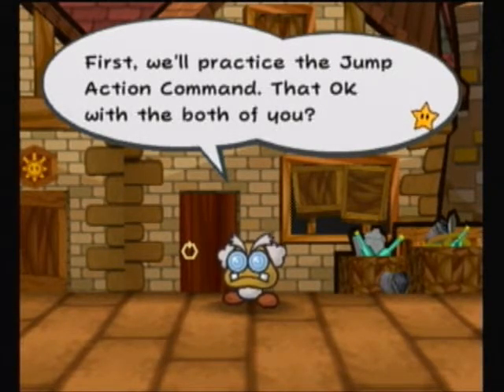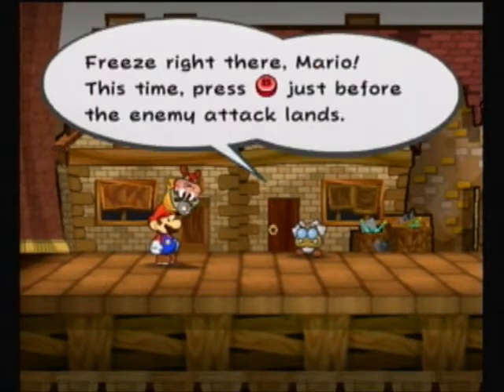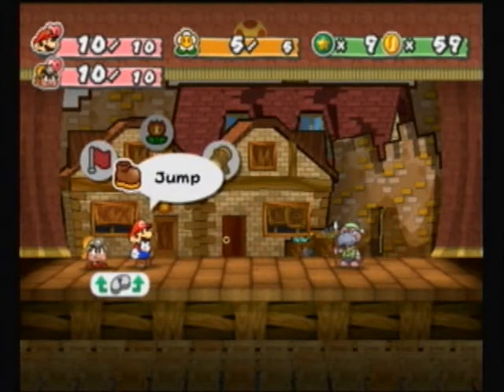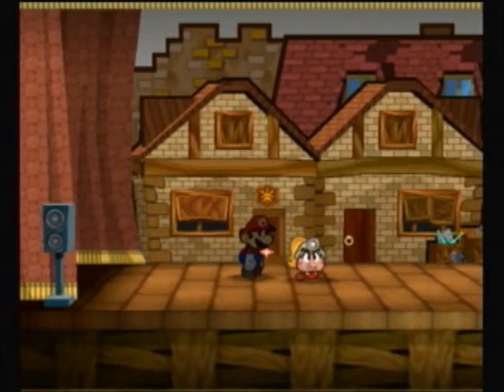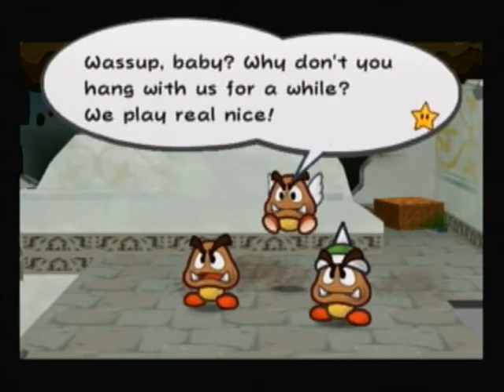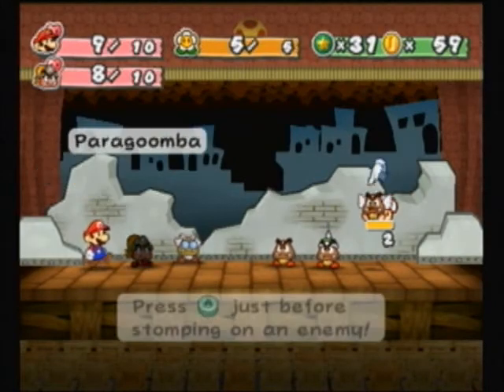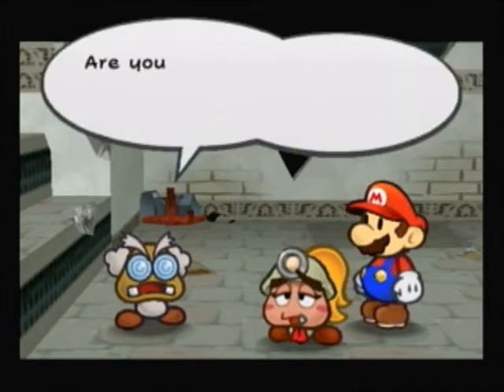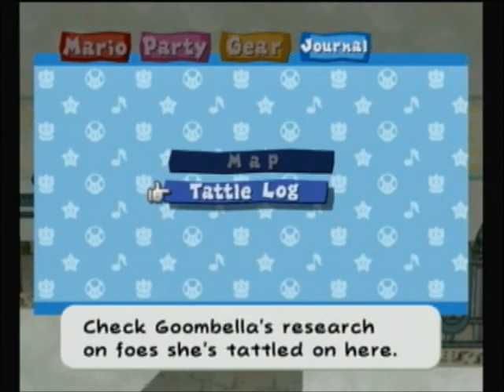Let's Play Paper Mario The Thousand Year Door Episode 3: We just happen to hate you guys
TechGuy attempts the Frankly voice. Oh boy.